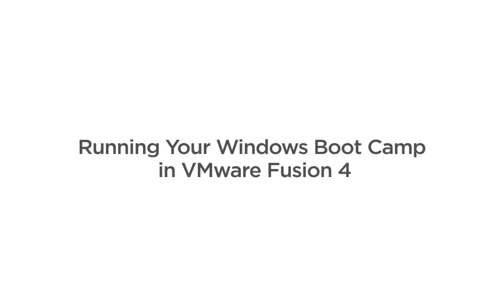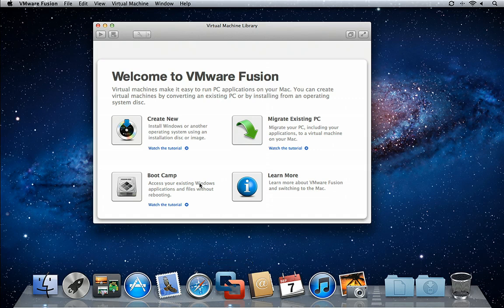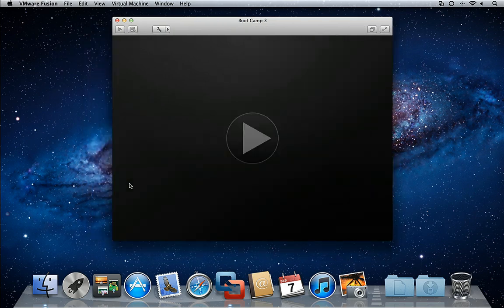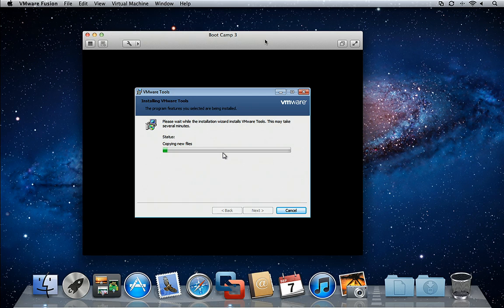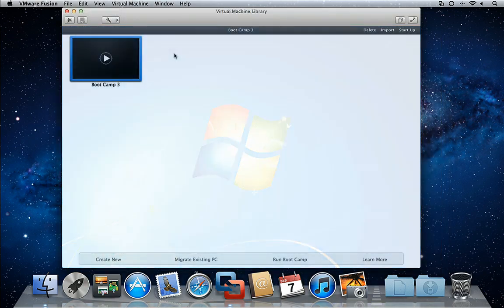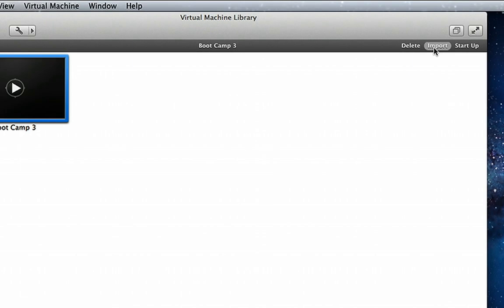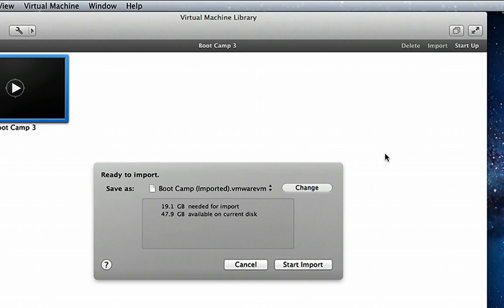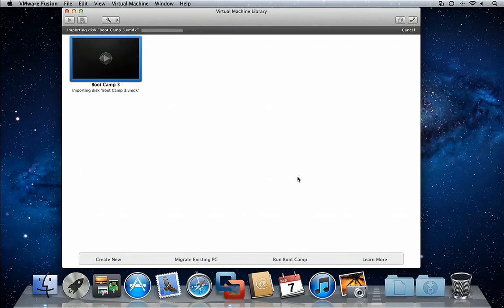Running your Windows Boot Camp in VMware Fusion 4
- In this Video we will show you how to access your Windows Boot Camp installation from VMware Fusion 4.